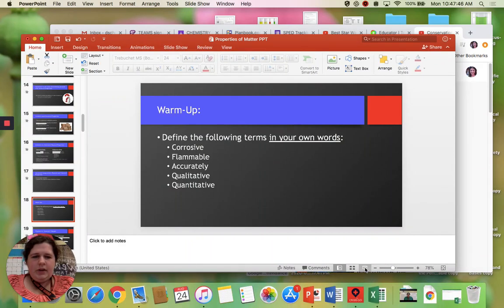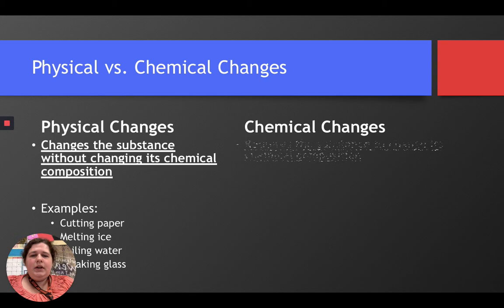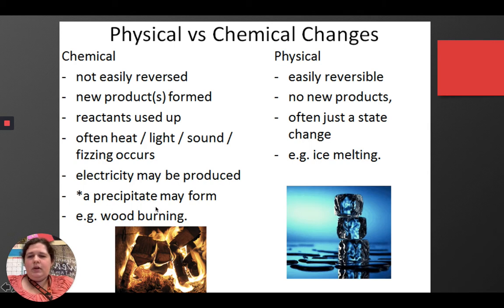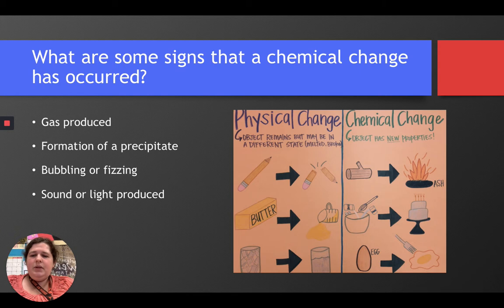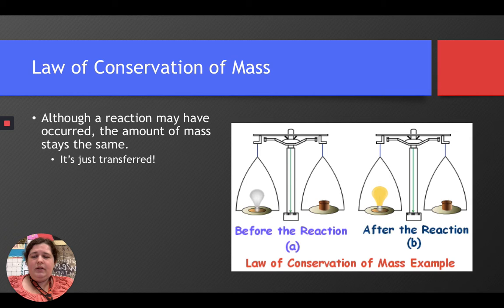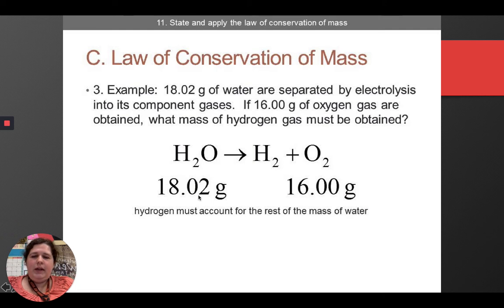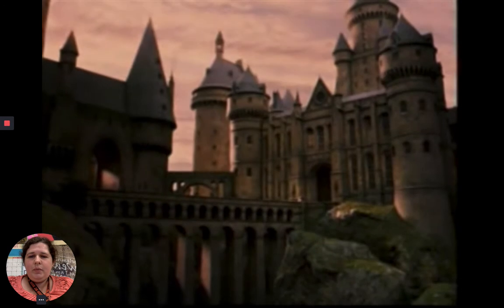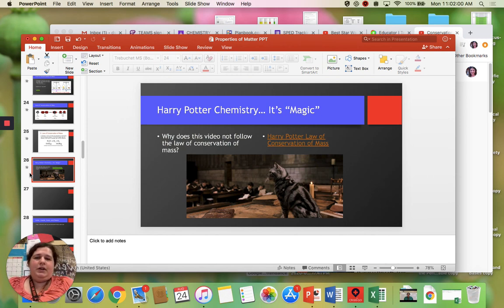Physical & Chemical Changes & Law of Conservation of Matter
Notes about physical and chemical changes, as well as a brief discussion on the law of conservation of matter.